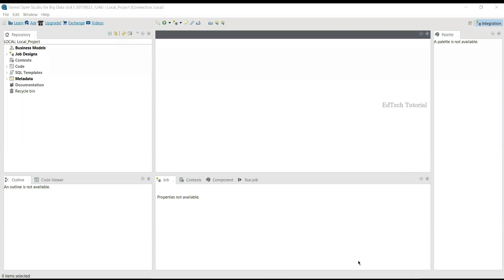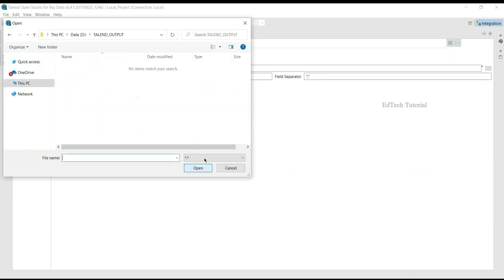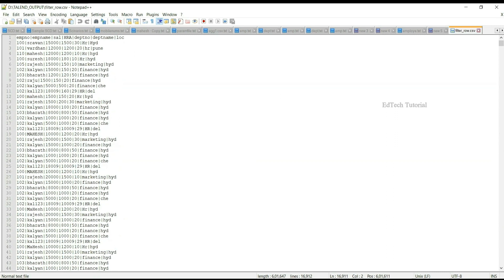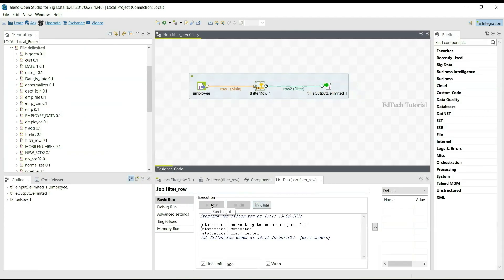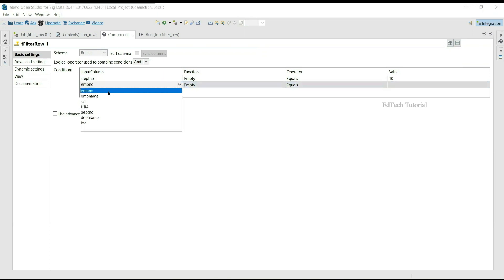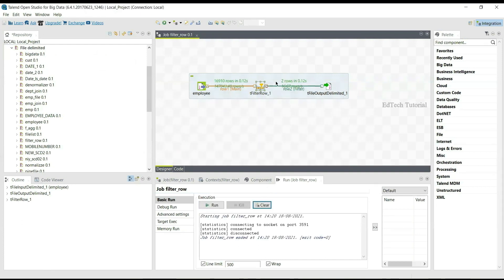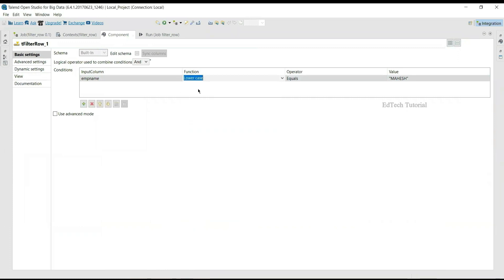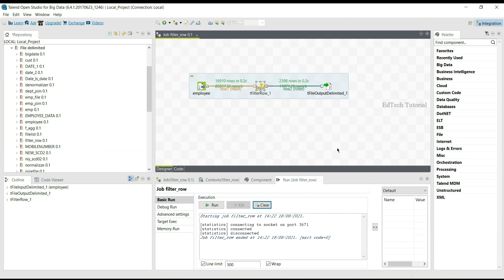Learn tFilterRow in Talend DI || How to Filter Data in Talend ETL || tFilterRow Component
Technology That Supports Education (EdTech Tutorial)
I hope you have a good time learning here :)

Helping Technology Work With You & For You.

IMPORTANT NOTE: ALL THE IMAGES/PICTURES SHOWN IN THE VIDEO BELONG TO THE RESPECTED OWNERS AND NOT ME...